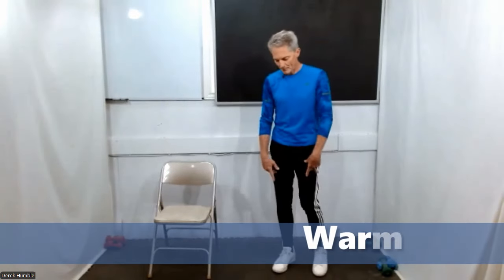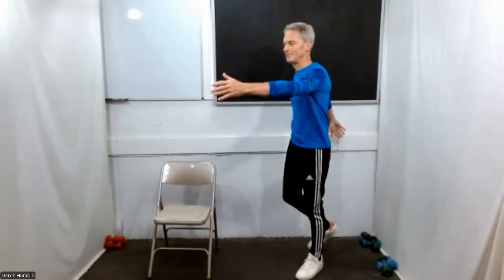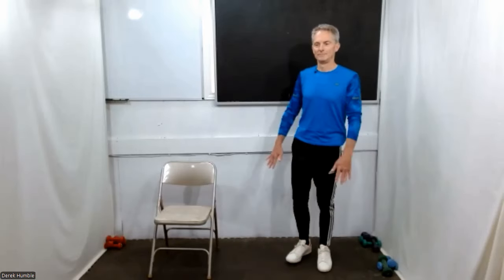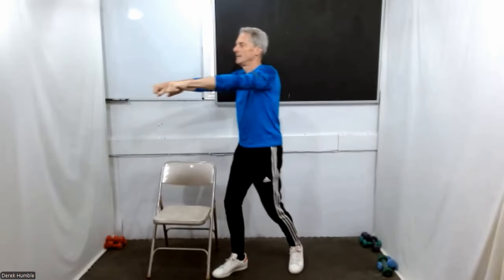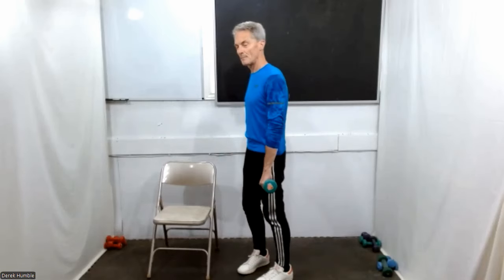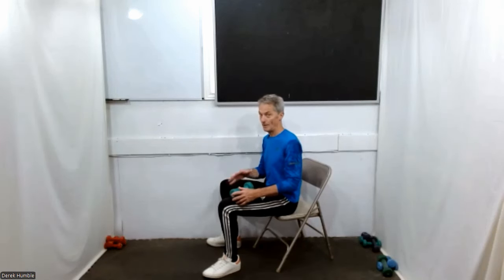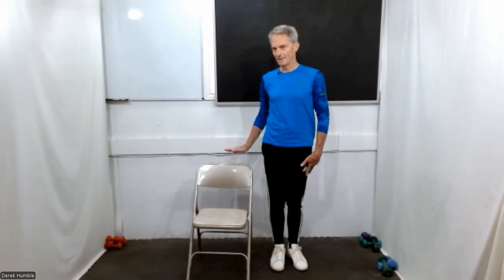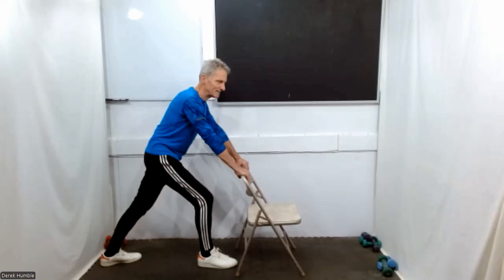The Challenge in the Uncomfortable 2024 07 22 Pump It Up with Derek Humble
Facing uncomfortable situations, like stepping out of your comfort zone, can lead to significant personal growth. These experiences build resilience and help you develop coping strategies for future challenges.

Engaging in activities that are both challenging and meaningful can lead to a more fulfilling life.

Pushing through the discomfort of a tough workout can lead to improved physical health, increased strength, and better endurance.

Exercise is known to improve mental health by reducing symptoms of depression and anxiety. The sense of accomplishment after completing a challenging workout can also boost your mood and self-esteem.

This particular Low Impact exercise class that starts with standing for 80% of the class, 20% for seated strength and some seated stretches. It is geared for all levels – options are offered. Class is approximately 55 minutes and is focused on improving your balance, posture, breathing, flexibility, muscle strength, and endurance!

The challenge in the uncomfortable in respect to life and exercise - Copilot